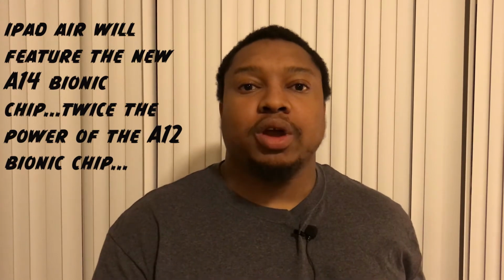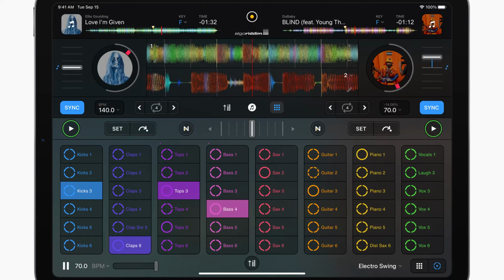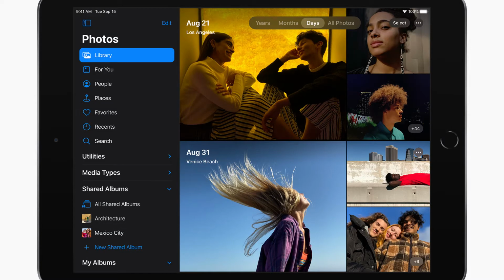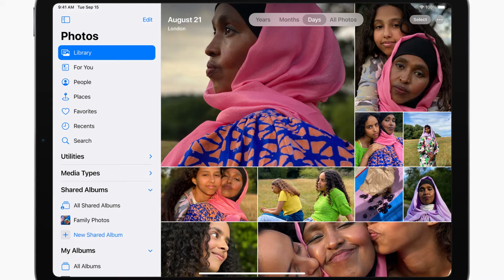iPad vs iPad Air Review | Best Tablets of 2020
iPad or iPad Air? Which one is it going to be? Well, whether you spend $329 for an 8th Gen iPad or $599 for an iPad Air, you would be arguably getting the best tablets of 2020. With the new A12 and A14 Bionic Chip, these iPads are sure to knock out any tasks you throw at them. In this video, we will review the price, options, tech specs, features, and accessories available.

                   Artist - Jamendo
                   Provided by: Adobe Stock - Epic Sound

Apple Product Photos/B-Roll Provided By Apple